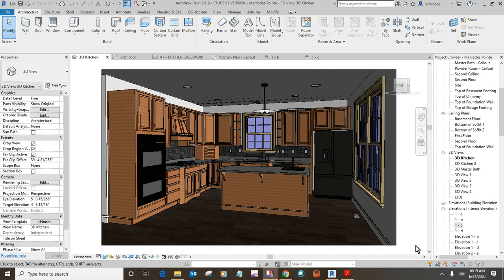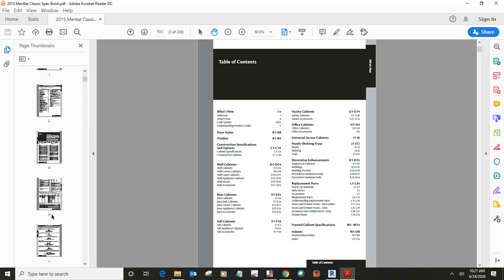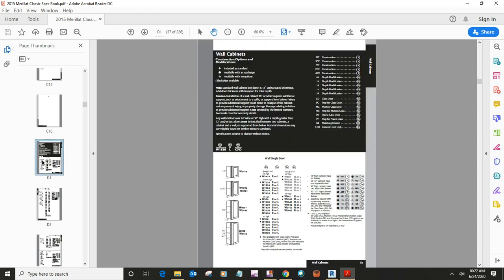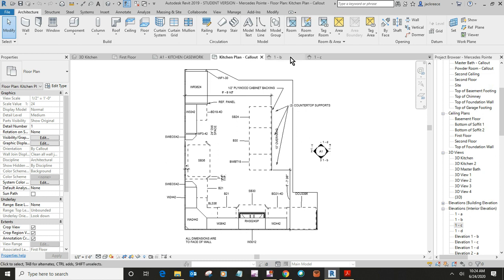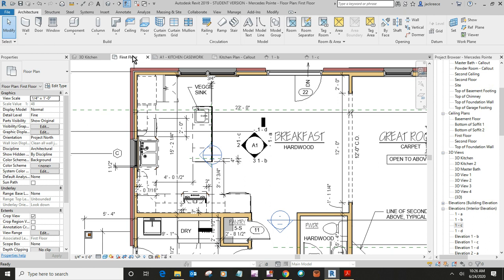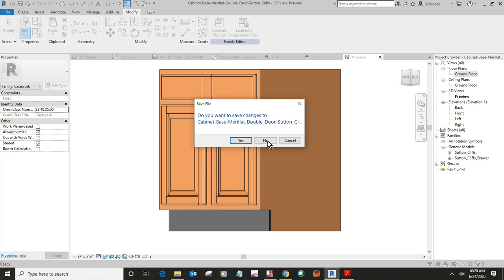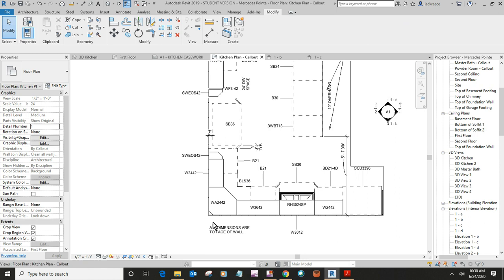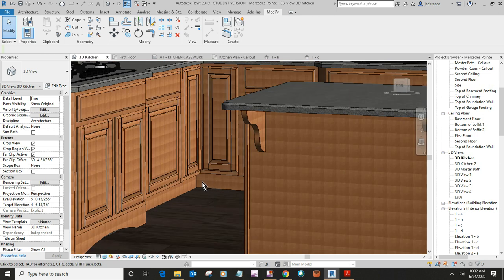2030 Week 7 Part 1